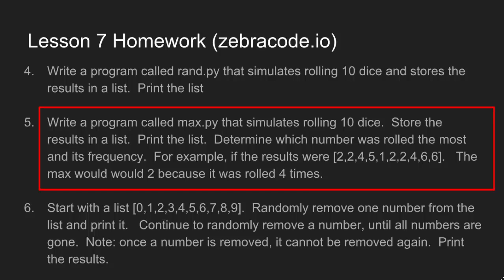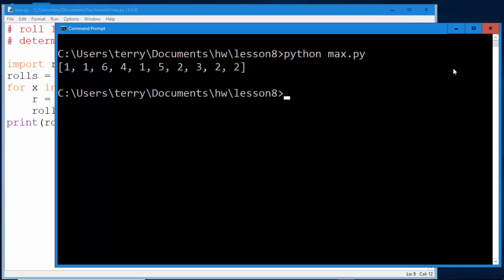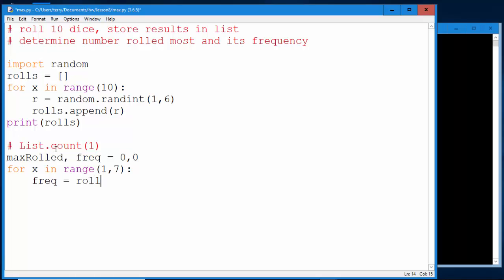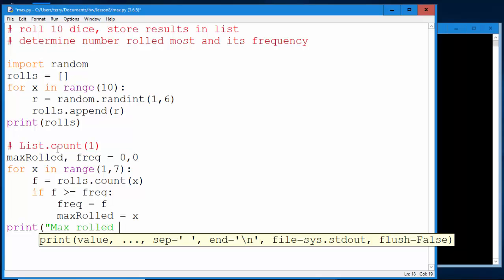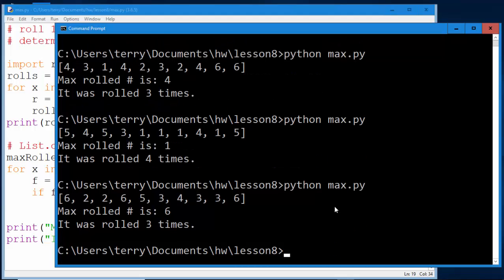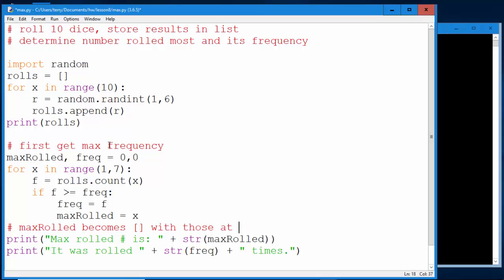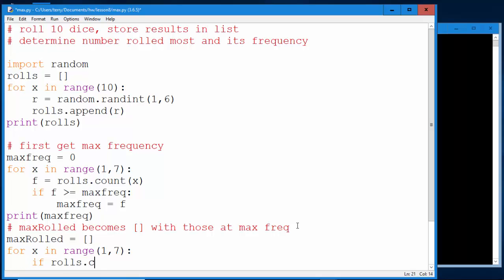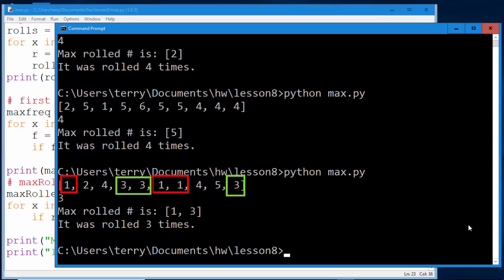lesson 7 - lists - hw soln - problem 5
lesson7- lists - homework solution - problem 5
zebracode.io